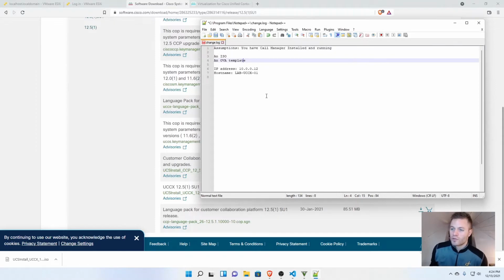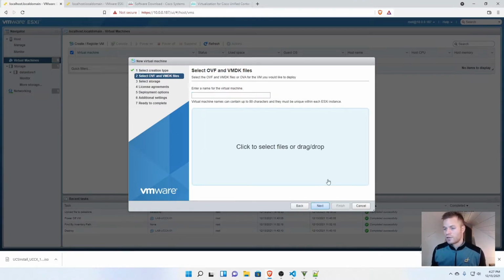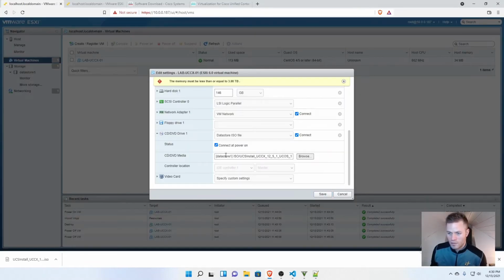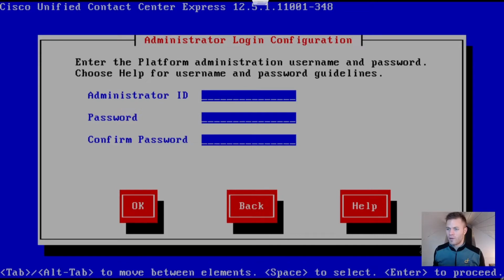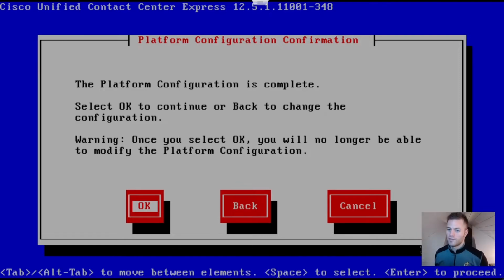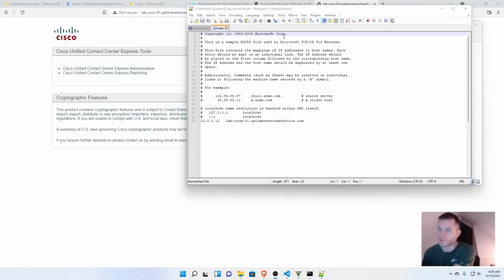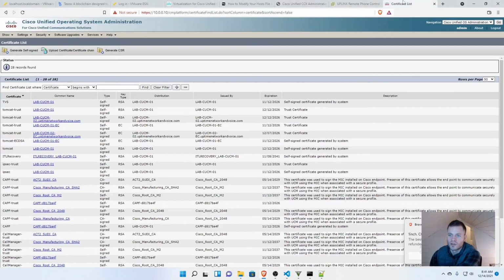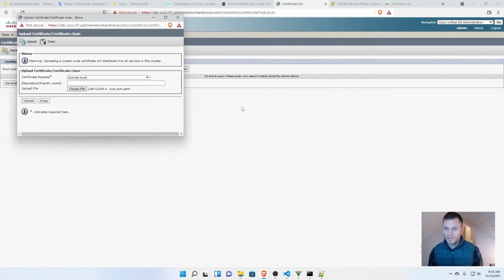UCCX 12.5 Installation and integration with CUCM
- Install UCCX 12.5
- Download the Tomcat-trust certificates from CUCM
- Upload them to UCCX
- Integrate UCCX with CUCM
- Activate the lab license